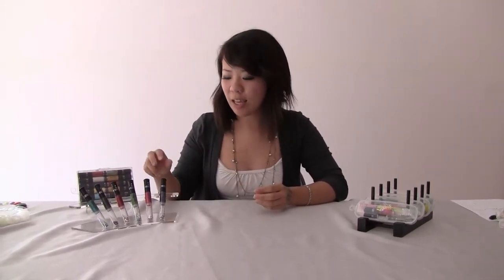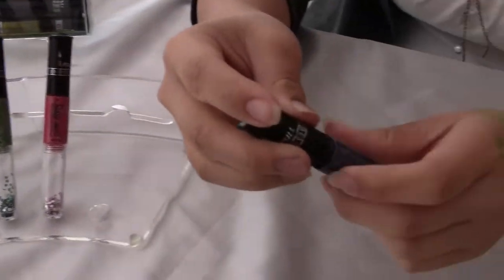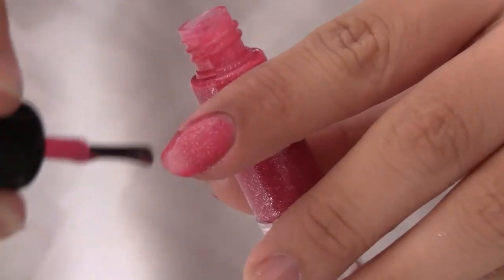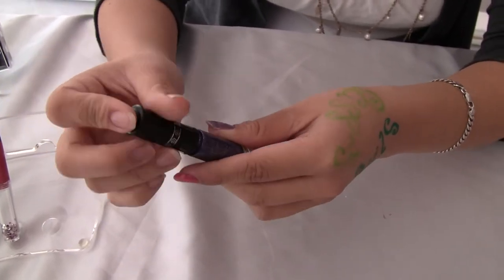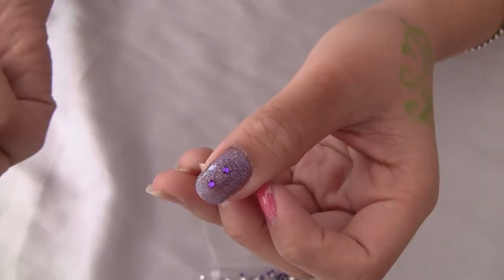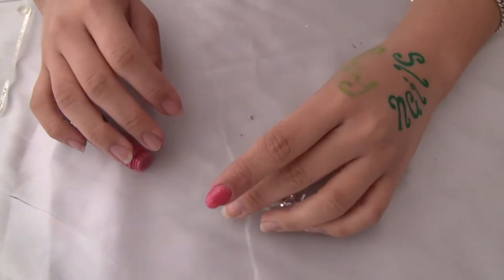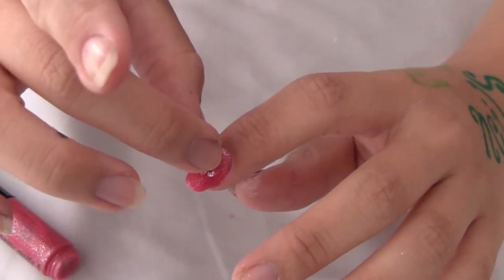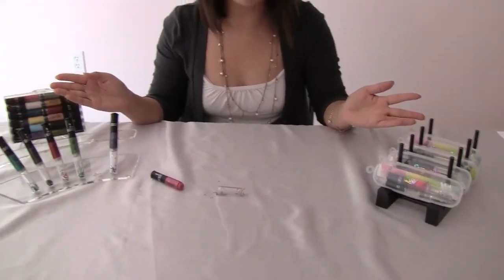Crystals series by Sassy Nails - Beauty Express Mall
Crystals series by Sassy Nails - Super glittery color comes with crystals on the bottom of the tube. No glues required to stick the crystals on your nail! Please watch the clip on demonstration!